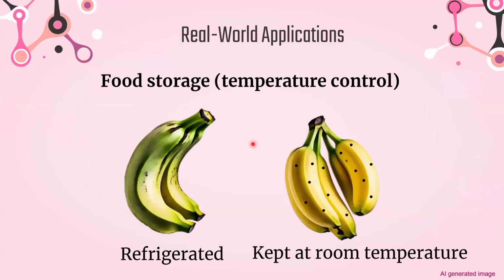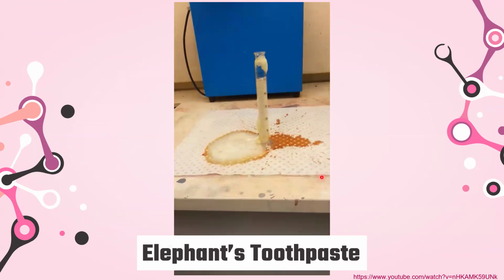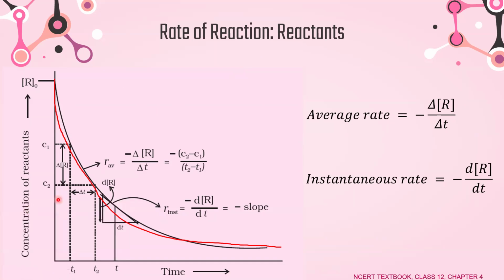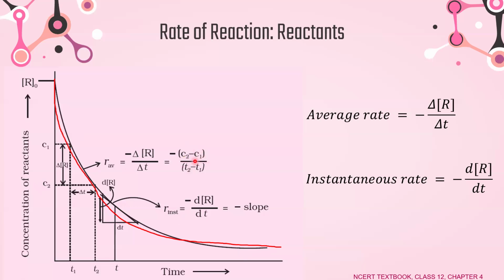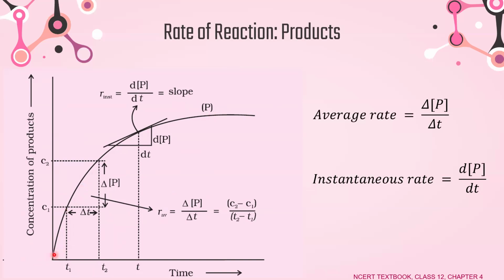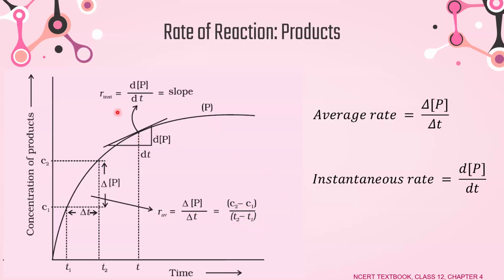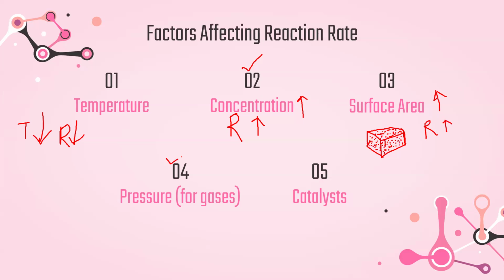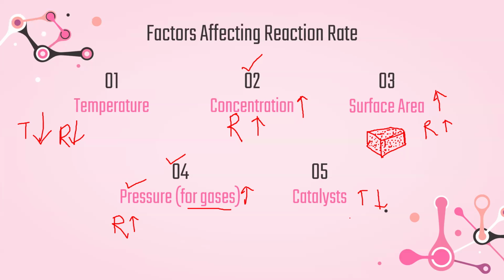Mohammed Aqeeb Demo